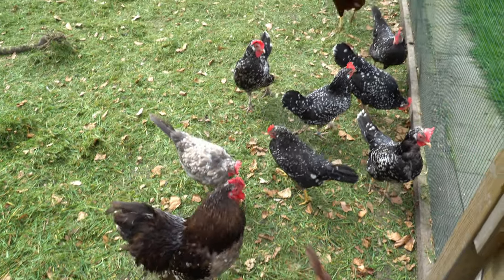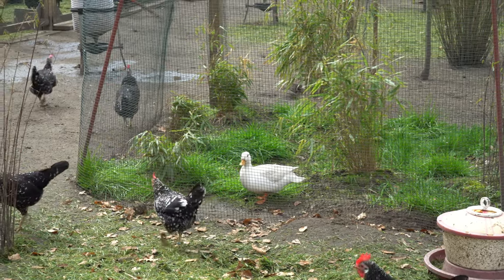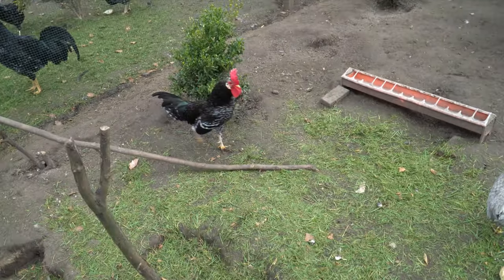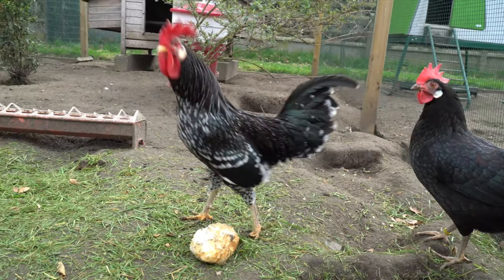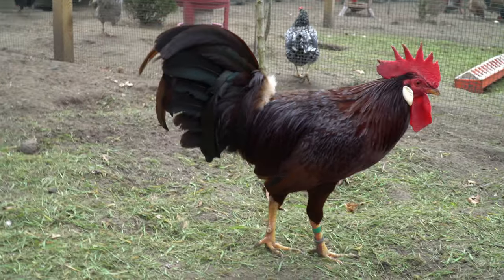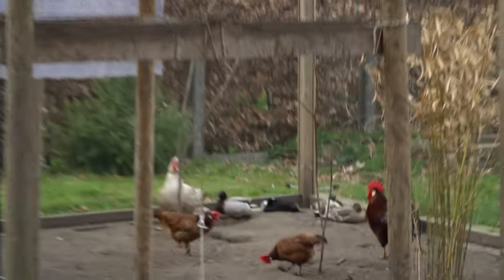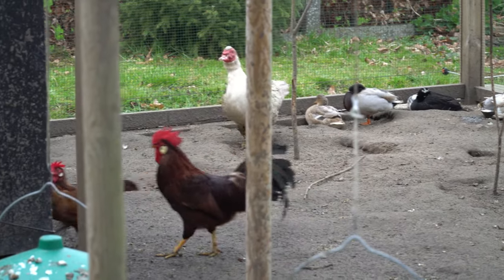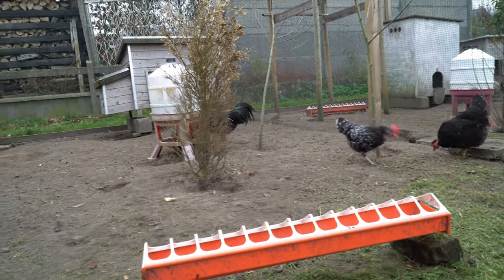First Breeding flocks of 2021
Let me show you my first breeding flocks of 2021.

Outro:
And don´t forget to like the video to help me keep my YouTube channel growing.

Earn more money online with a passive income like I do. All the information about this can be found in this e-book from Mathew

Chickens that I own but don´t breed:
Araucana bantam
Naked neck bantam

Ducks:
Muscovy duck chocolate wildtype white head
Muscovy duck silver grey wildtype white head

Salamanders:
Axolotl copper
Axolotl albino
Axolotl leucistic copper
Axolotl gold albino

Fish:
Acarichthys heckelii albino
Ancistrus dolichopterus wildtype
Ancistrus dolichopterus albino
Ancistrus dolichopterus fire red
Andinoacara pulcher electric blue
Botia lohachata
Lasiancistrus heteracanthus
Melanotaenia boesemani
Melanotaenia herbertaxelrodi
Melanotaenia praecox
Melanotaenia trifasciata
Melanotaenia trifasciata Habgood River
Pterophyllum scalare blue shine

Invertebrates:
Anatome helena
Neocaridina heteropoda

Hamsters:
Roborovski hamster

This video was edited with Hitfilm Express.